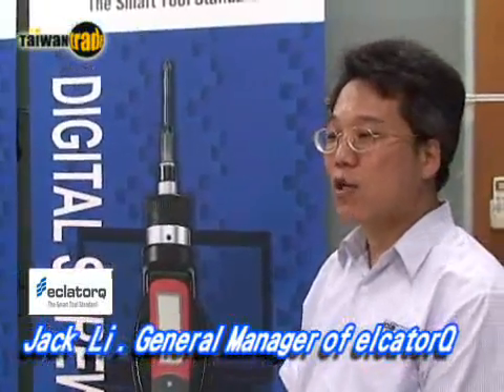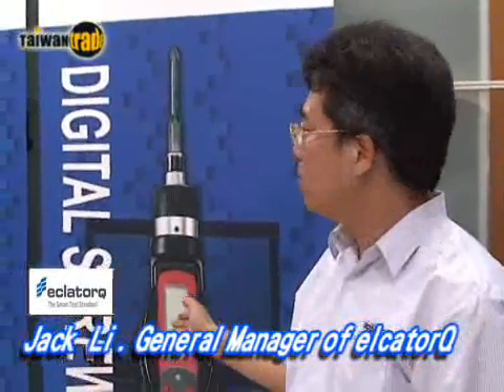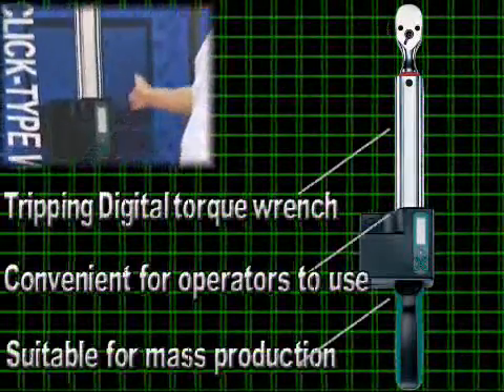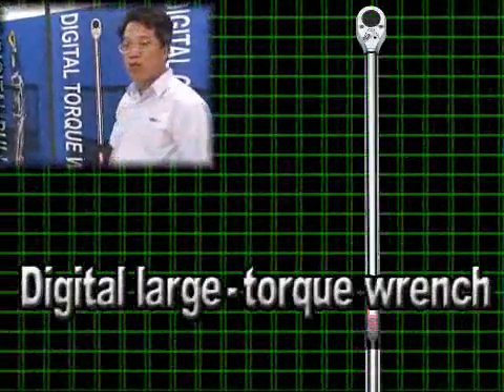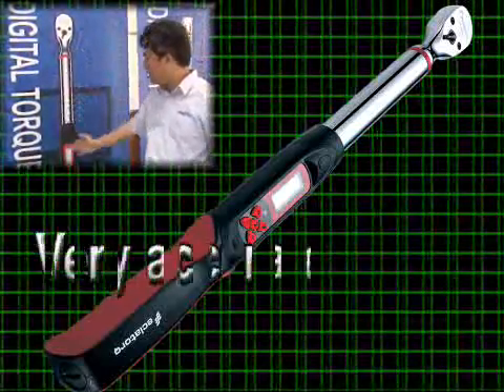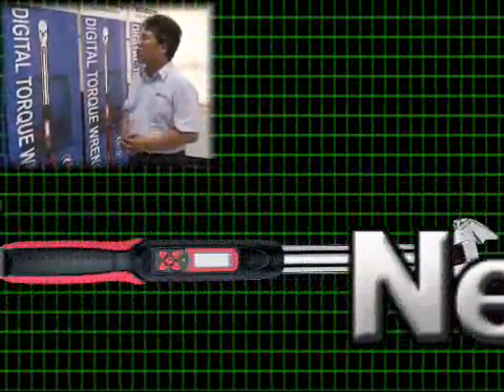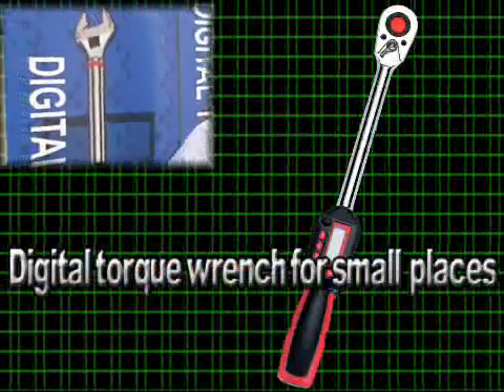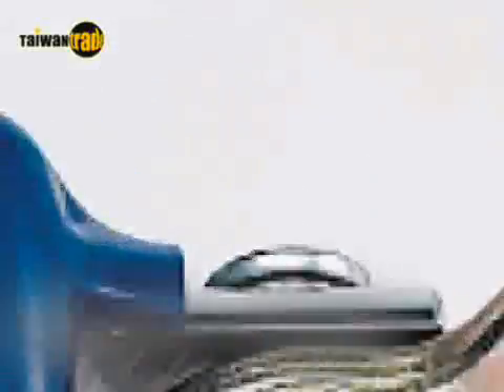Eclatorq the raising company with digital hand tool machine technologe.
Eclatorq is a joint venture invested by 11 hand-tool manufacturers. Benefiting by its core ability in digital hand-tool R&D and manufacturing, Eclatorq is internationally competitive. Though it is young, Eclatorq has built up comprehensive production lines.It is also active in developing its international market and enhancing its visibility.In the near future, Eclatorq will surely lead the trend of digital hand tools. TAITRA 外貿協會 / Taiwantrade 台灣經貿網